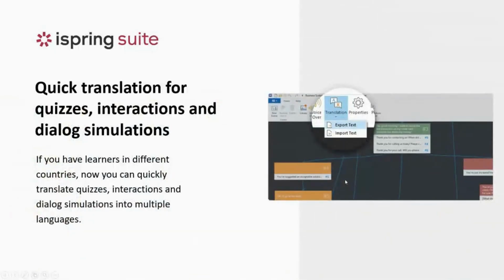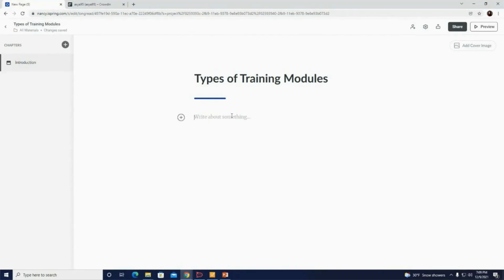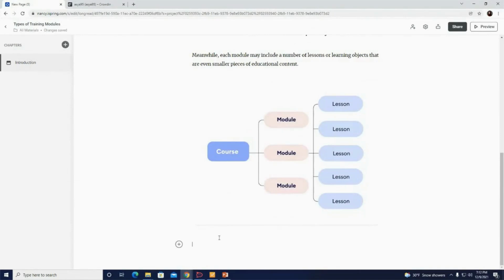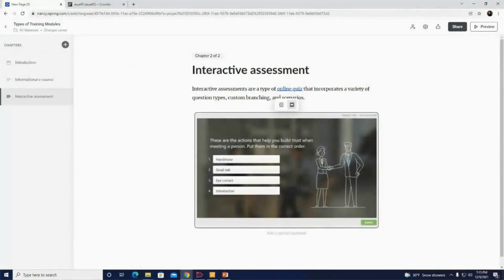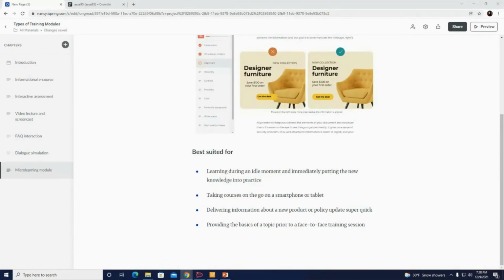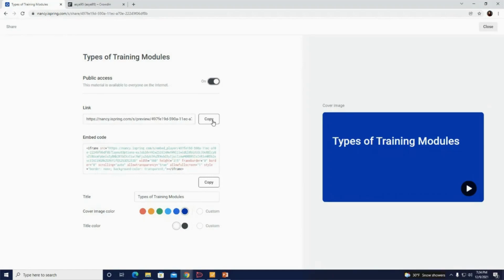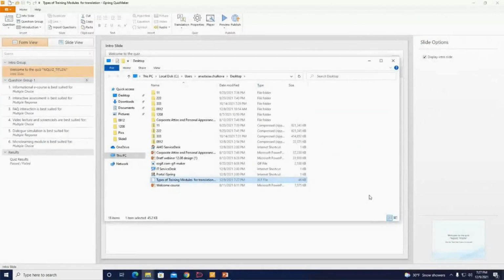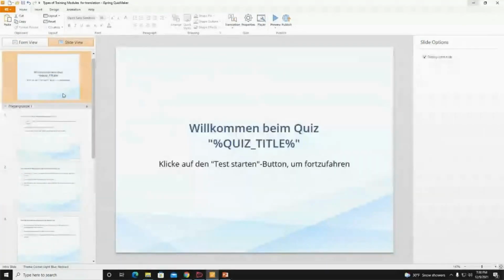iSpring Suite Max: What's New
Did you know that iSpring Suite Max is getting better every day? We’ve released several useful features that make course creation even faster.
In this video, you will see how they work and how you can get the most out of them.

During this session you’ll learn how to:
 - Translate a quiz into another language with ease.
 - Share docs with learners easily by adding attachments to interactive articles.
 - Upload materials to iSpring Learn LMS for future use.